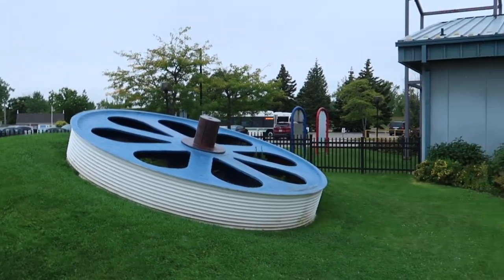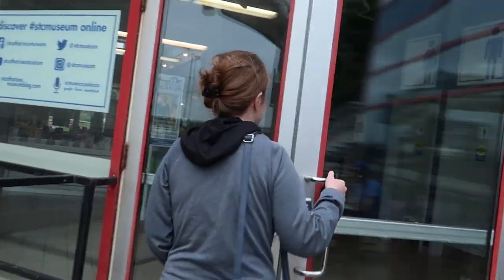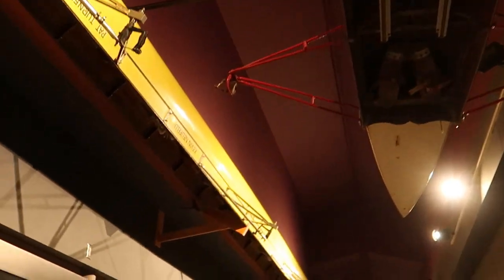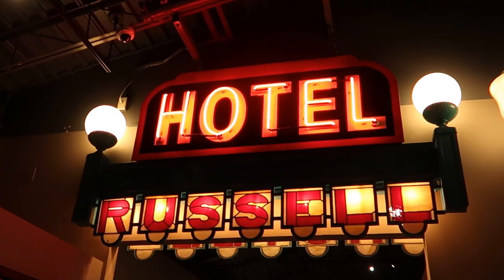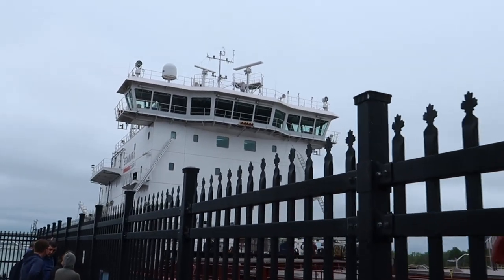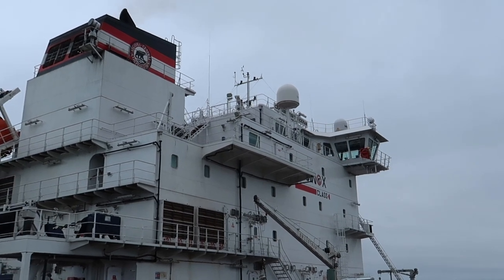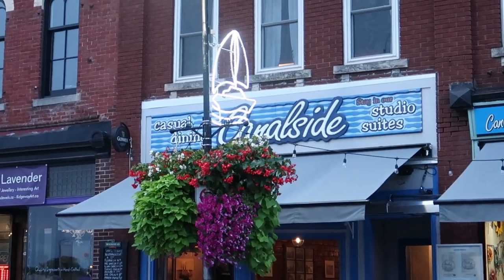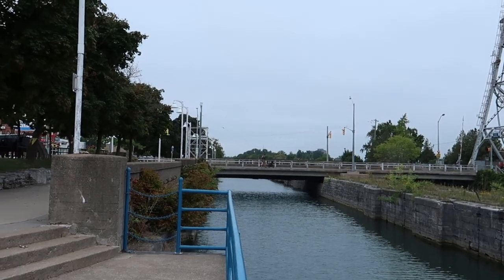Welland Canal — Locks 3 & 8 Watching a Ship Go Through — St. Catharines / Port Colborne Ontario Can.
This week I travel up to Canada to check out the Welland Canal.  I start at Lock 3 to visit the St. Catharines Museum and to watch a cargo ship navigate the lock. From there it’s to Port Colborne to check out the town and see lock 8.  Another Canadian adventure you won’t want to miss. Do come along!!!

I now have Unkle Heavy Stickers!!!
Get yours free!!!